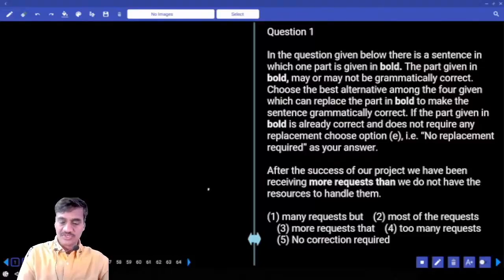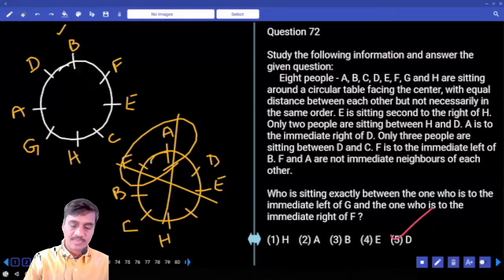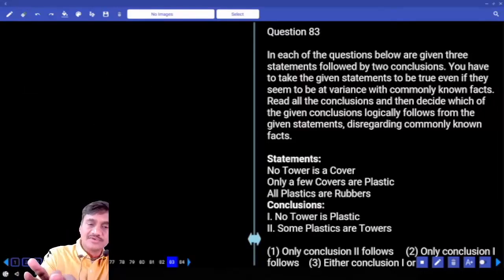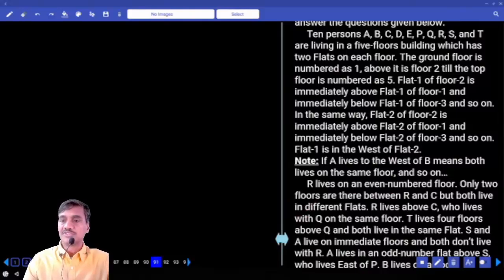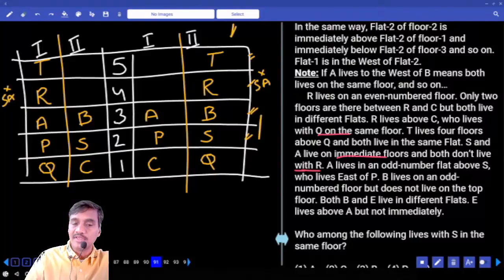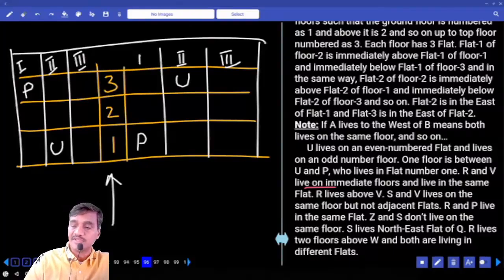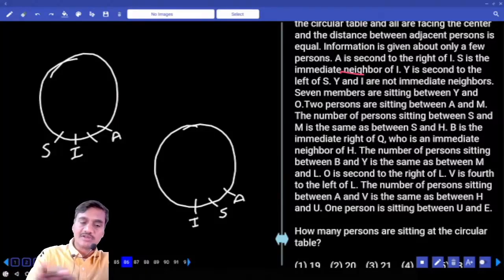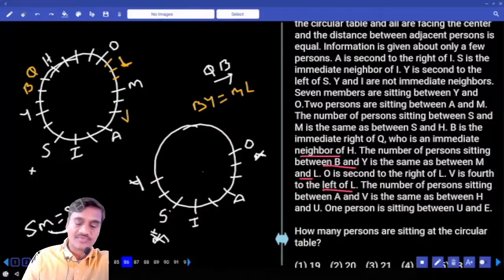REASONING PRACTICE SET | IMPORTANT QUESTIONS WITH SHORT TRICKS FOR UPCOMING BANK EXAMS | SBI | IBPS